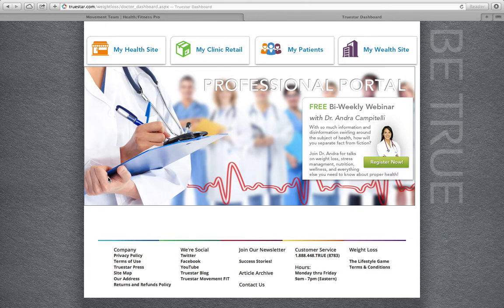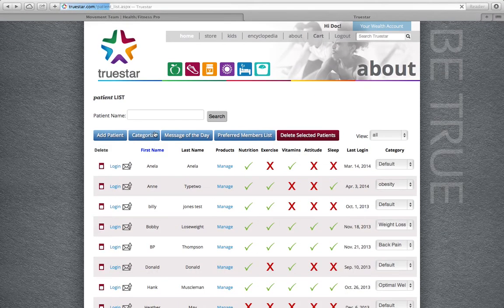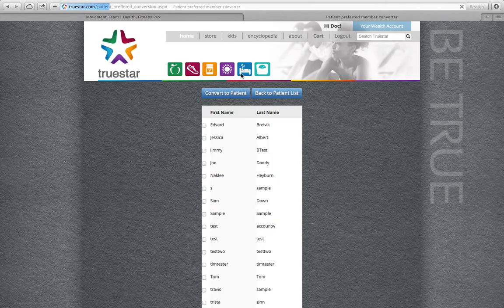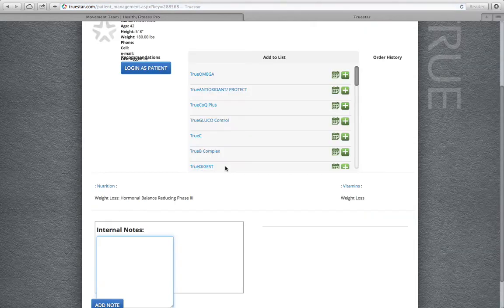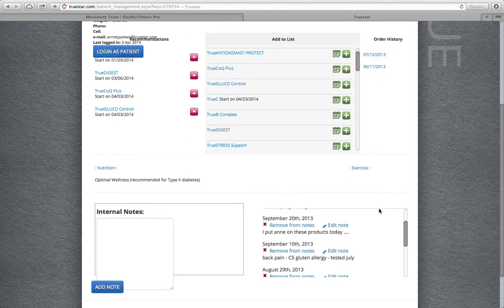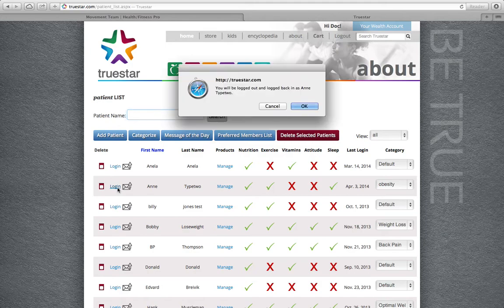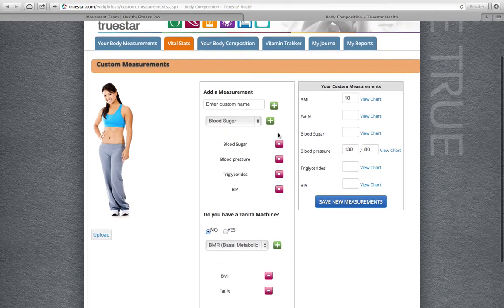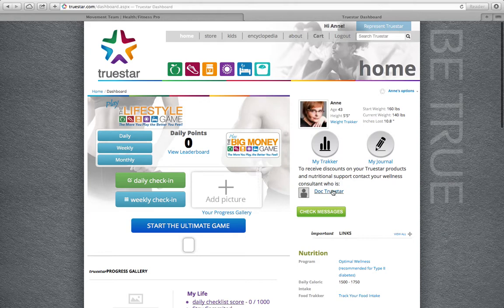Truestar Health Profesional Portal Office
The Truestar Health and Fitness Professional Portal Overview. A valuable tool to increase clientele retention and increase profits!